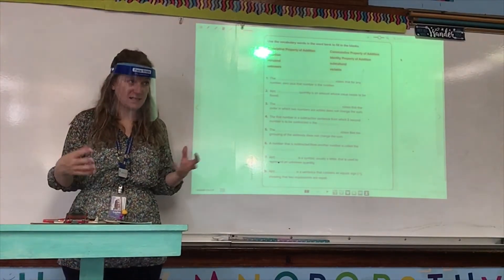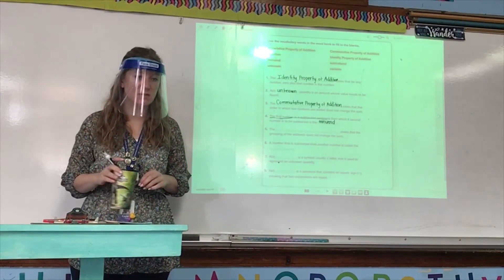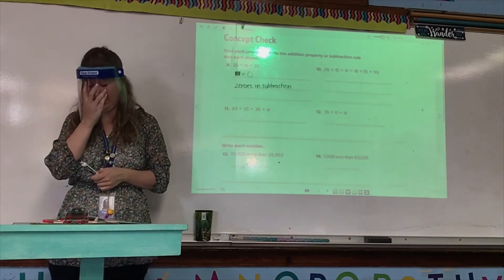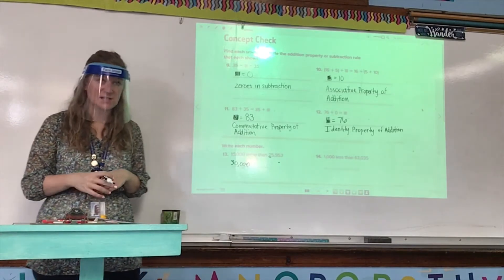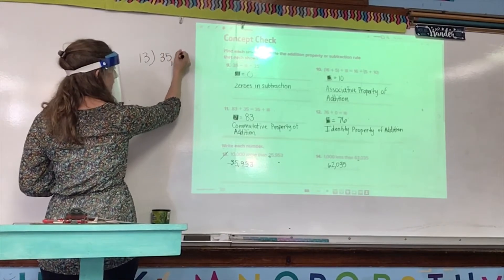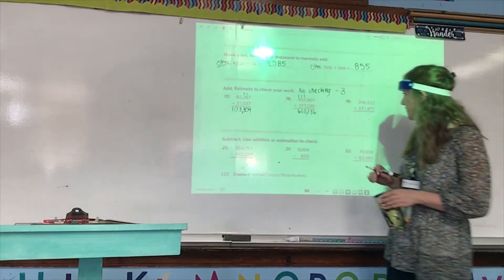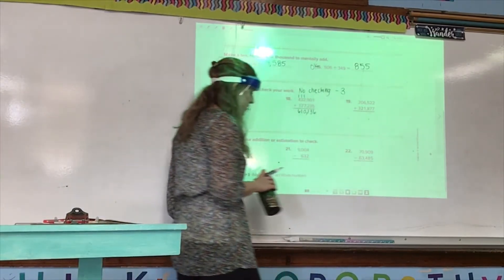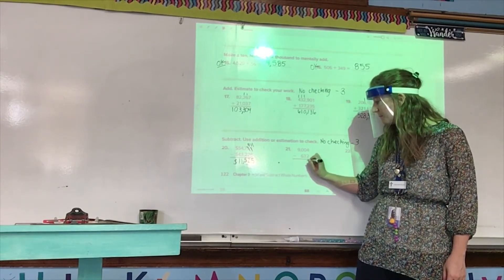Math, Chapter 2 Review 9/21